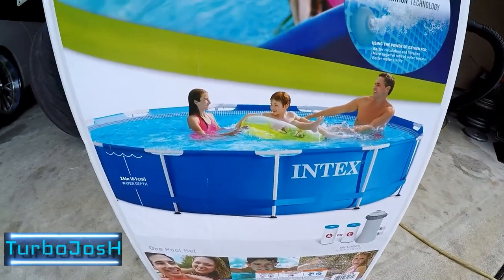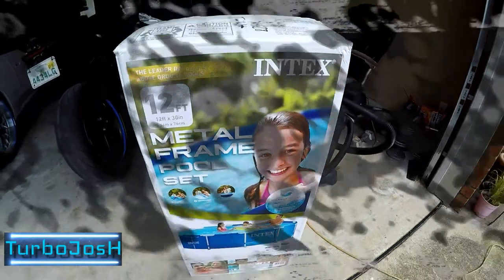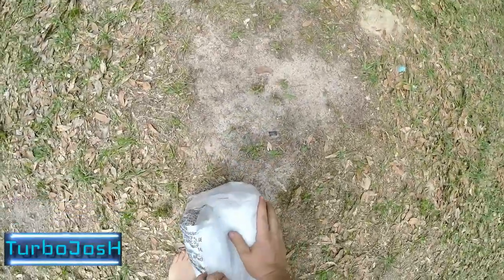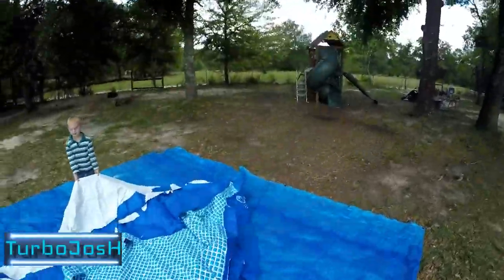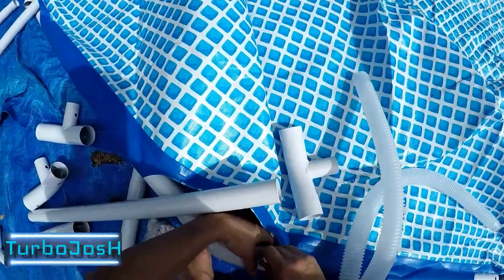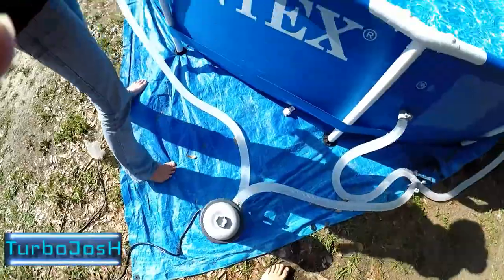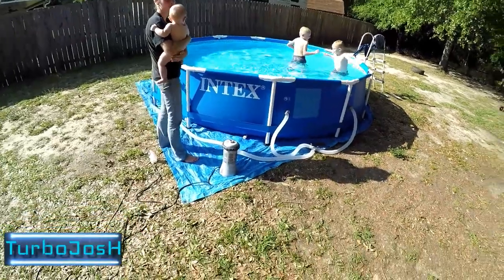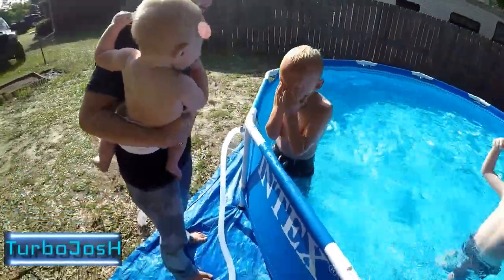INTEX POOL For Kids!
Got a pool in today opened it up. Kids had a blast. 😎